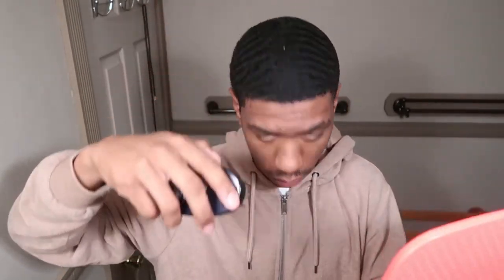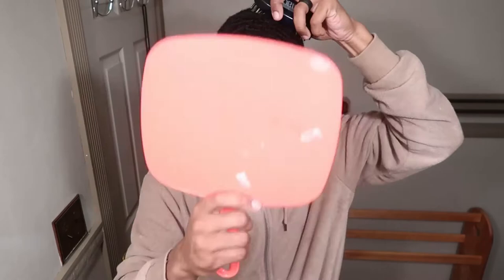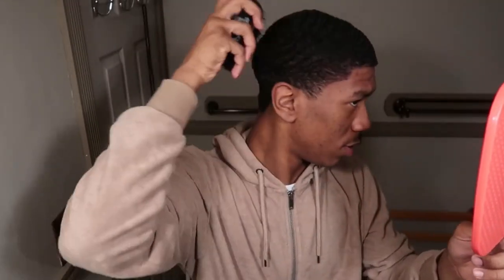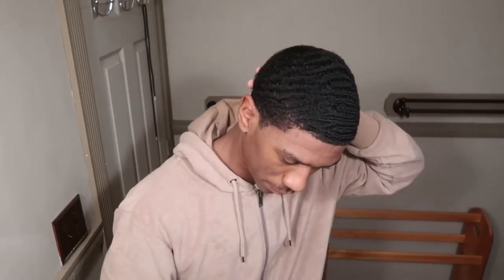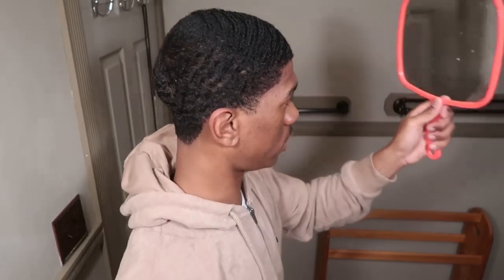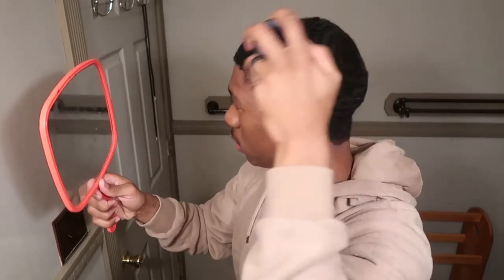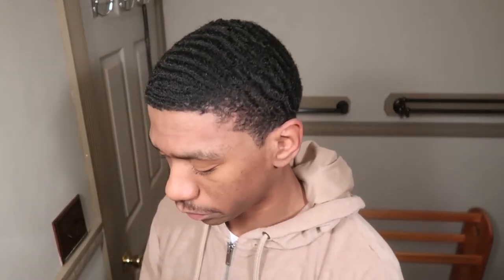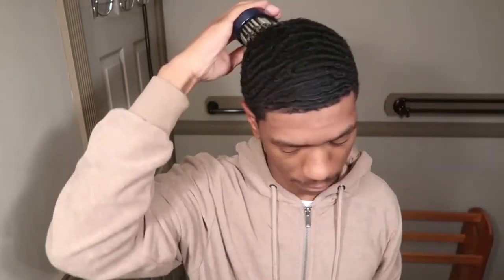How to get 360 Beehive waves: (For beginners)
Hey wave squad papamargang, in this video I’ll be showing you guys how to get 360 beehive waves. That’s by brushing your hair in the right directions to get the waves you want. So what that being said get that brushing in and enjoy the video papa mar out

SC: shamrockmar21